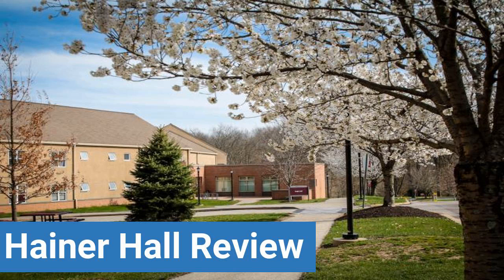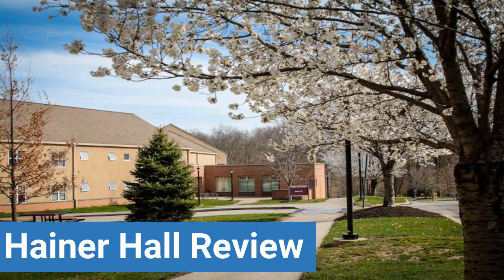Eastern University Hainer Hall Review